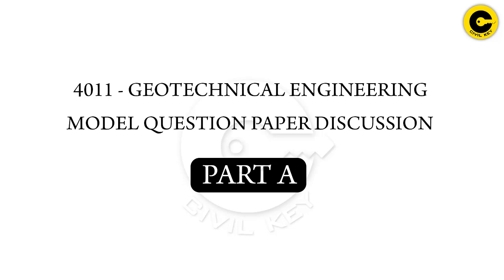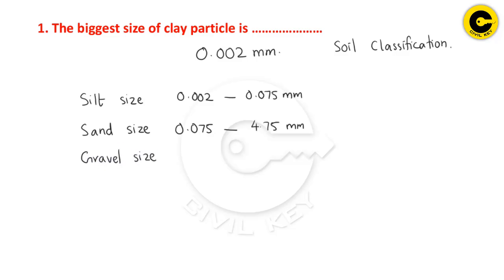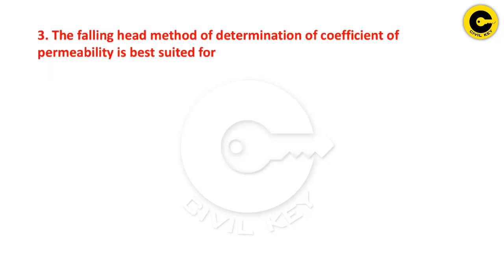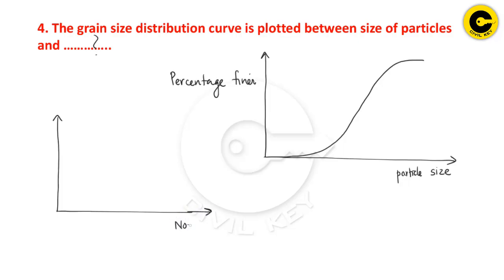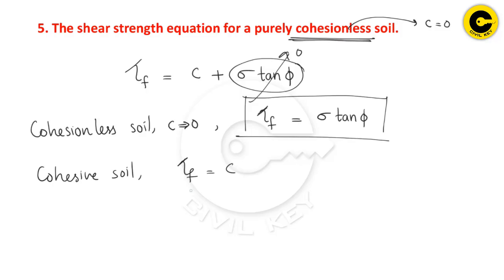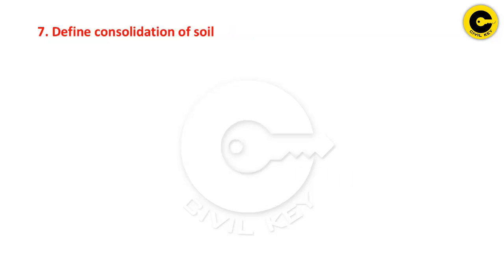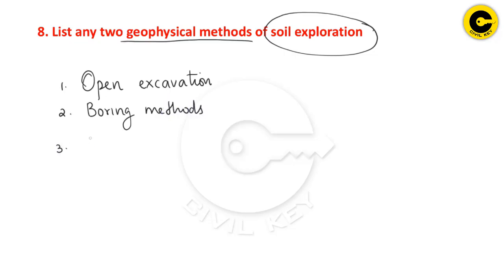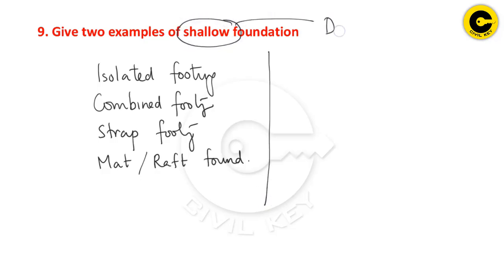GEOTECHNICAL ENGINEERING | MODEL QUESTION PAPER | PART A | MALAYALAM | DIPLOMA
permeability of soil
shear strength of soil
geotechnical engineering malayalam diploma